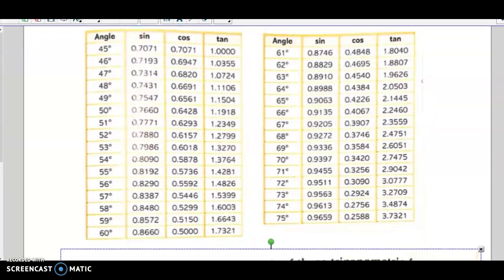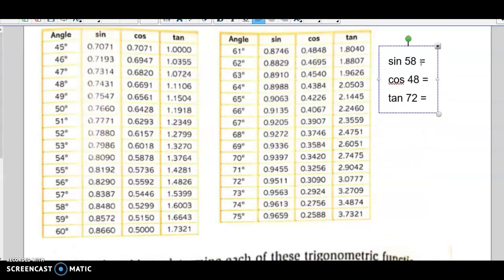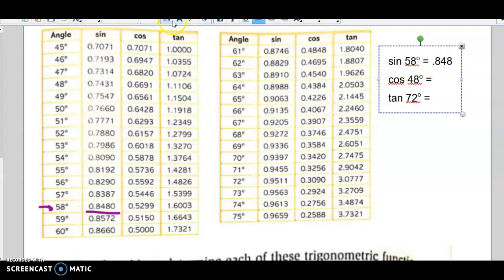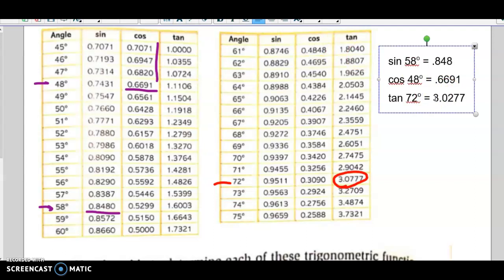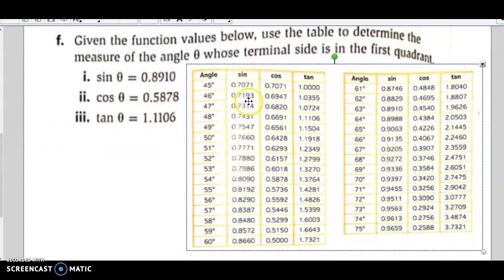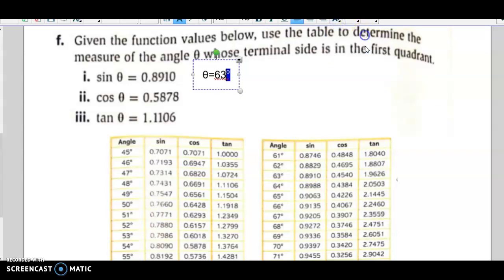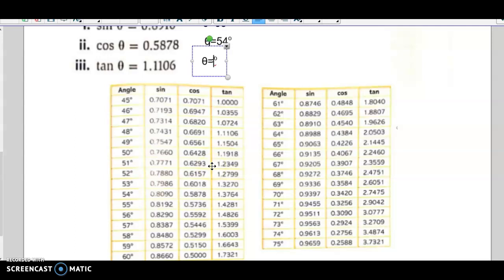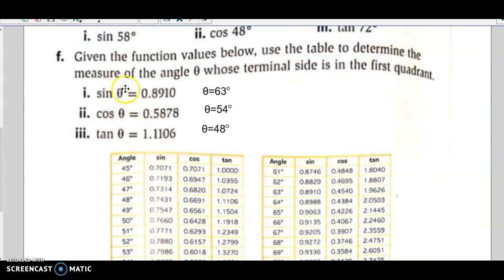Unit 7 Lesson 1 Investigation #1 Problem 9e,f (Part 4)